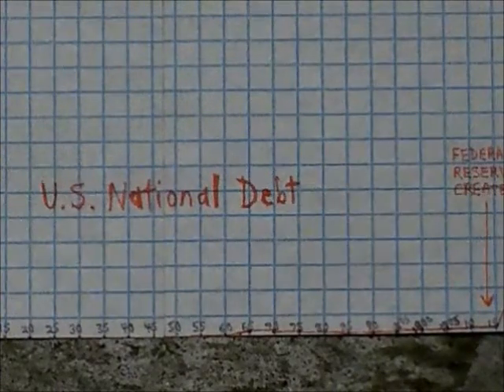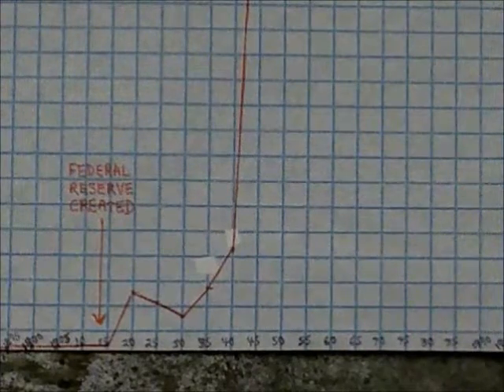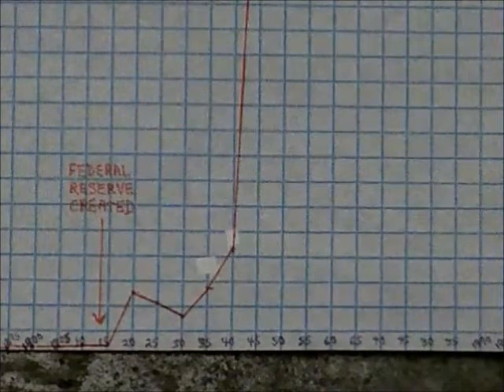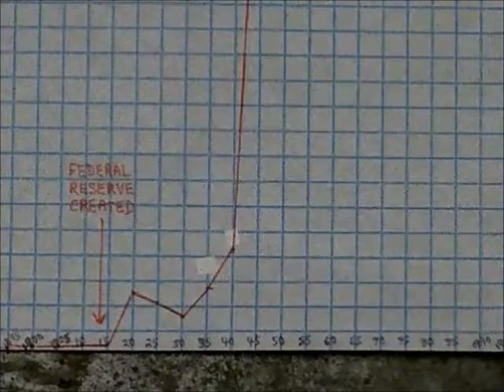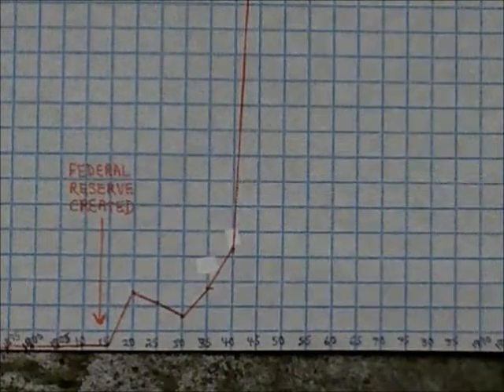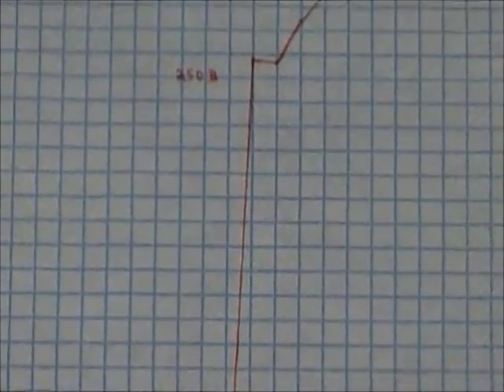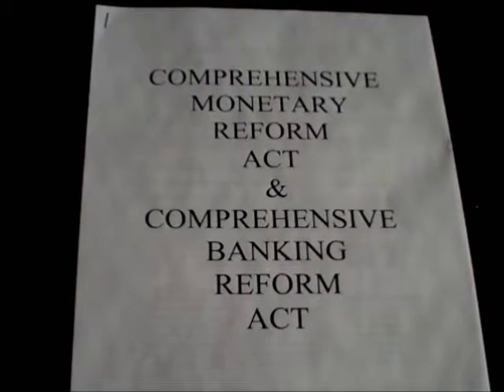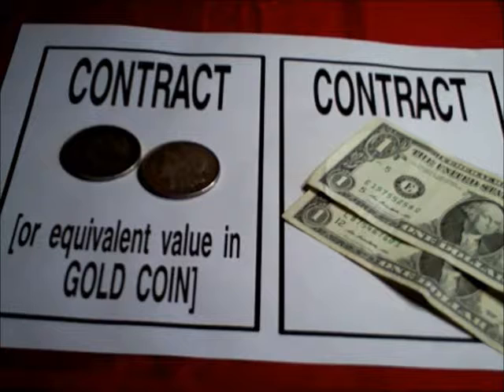DEALING WITH THE NATIONAL DEBT Parts 1 & 2 of 2, combined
DEALING WITH THE NATIONAL DEBT explains how to minimize the pain from the national debt and advises action before collapse of the present unconstitutional economic system.